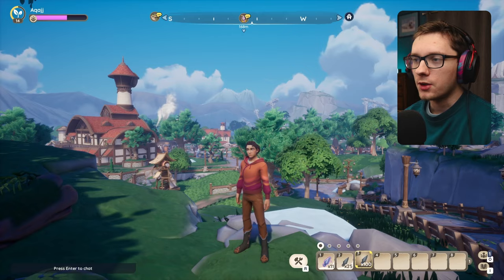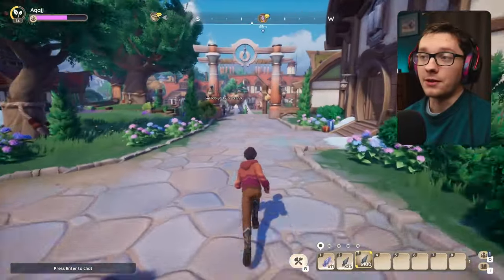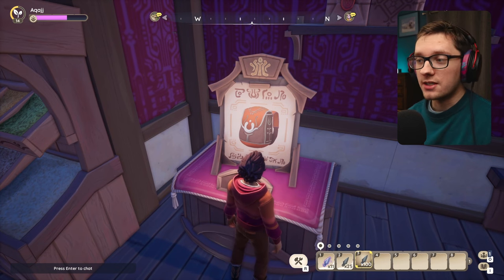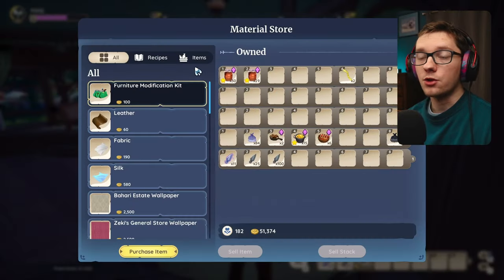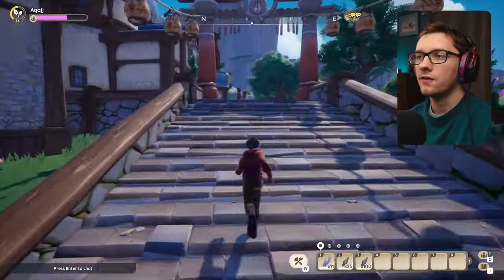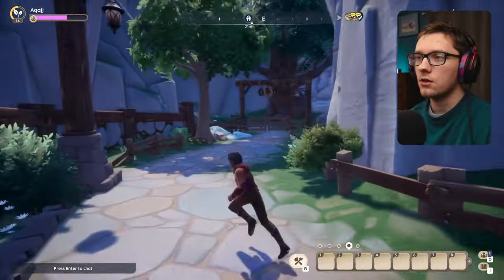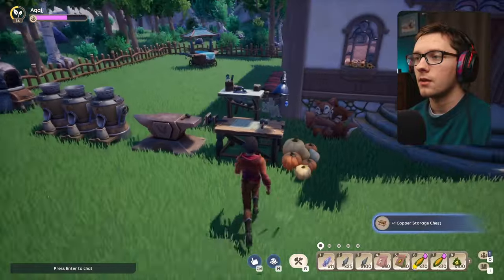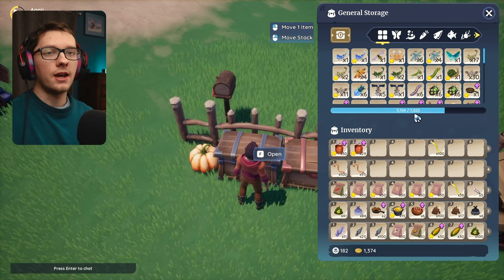This is How You Increase Your Storage in Palia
Update: As of the 0.180 update, the cost for the Copper Storage chest is now only 10,000 gold

Storage is an important part of games especially Palia because you will be running around hunting animals and gathering flowers. These items can fill up your inventory quickly and you will find yourself wanting a little more storage. This video is to help you know where to buy these upgrades and let you enjoy Palia that much more.

0:00 Palia Storage and Inventory Upgrades
0:18 How to Upgrade Your Inventory in Palia
1:25 How to Increase Your Housing Storage in Palia
3:37 Join the Palia Livestream

Want to play games with me or meet some new friends and level up together?